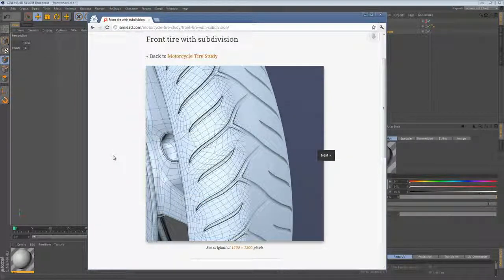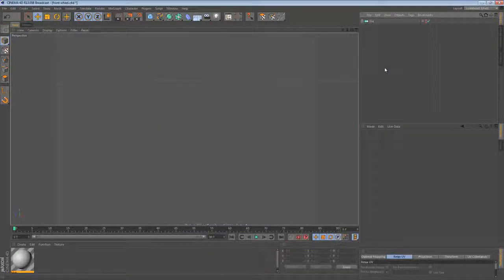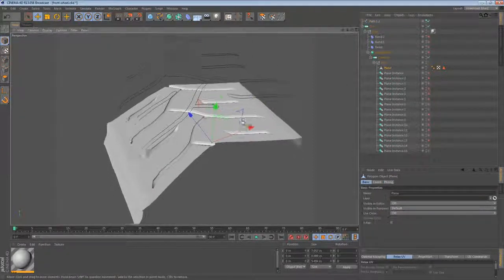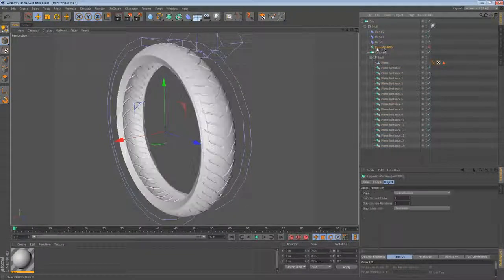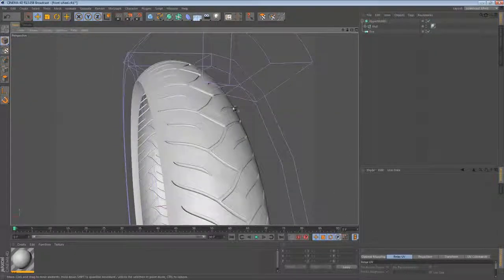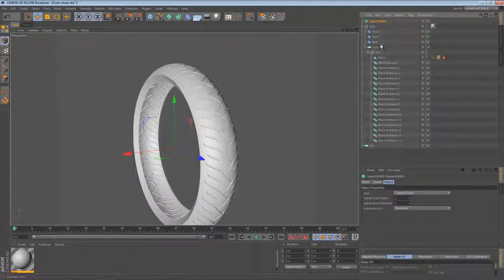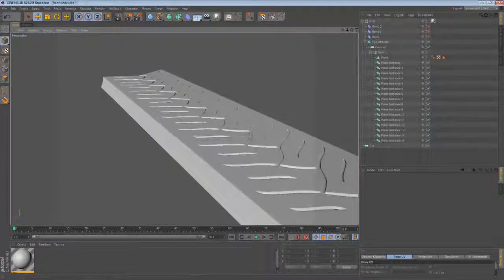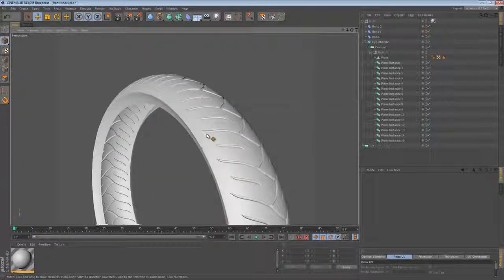3D Modeling a Motorcycle Tire Deformation Order